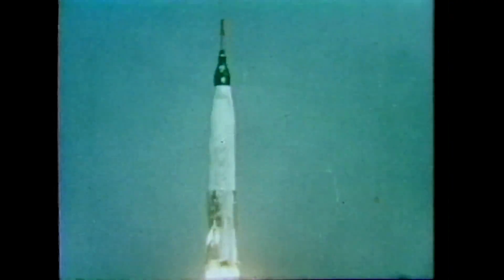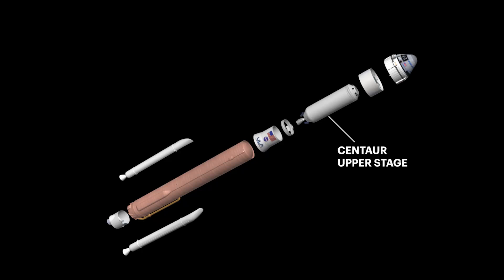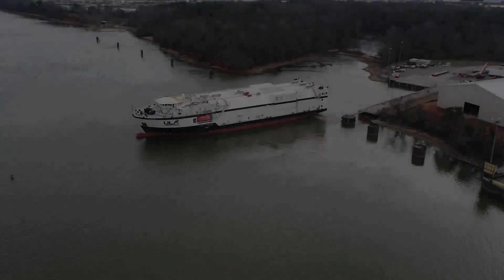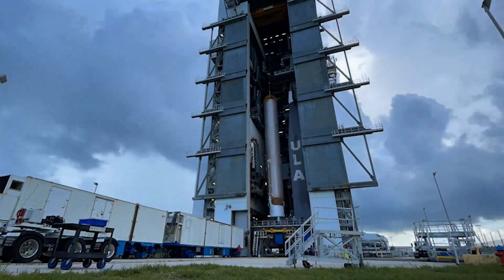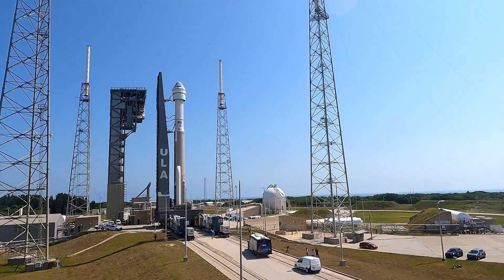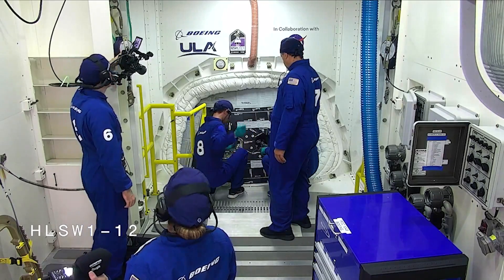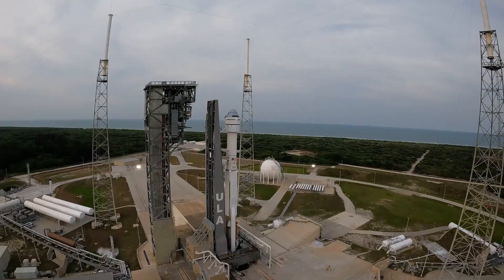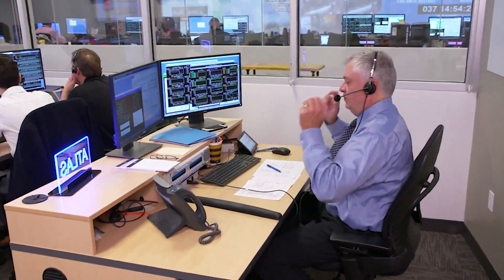Boeing Starliner stacked on Atlas V rocket to launch crew for first time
A United Launch Alliance Atlas V rocket will launch Boeing Starliner's first crewed flight. See the spacecraft get stacked onto the rocket and more here.

Credit: ULA